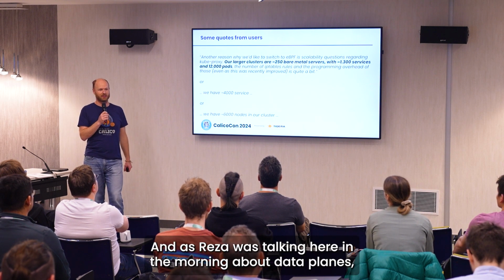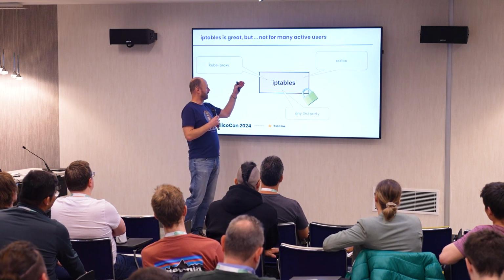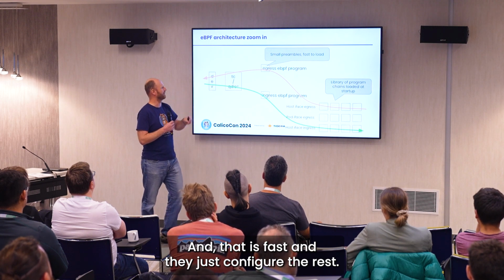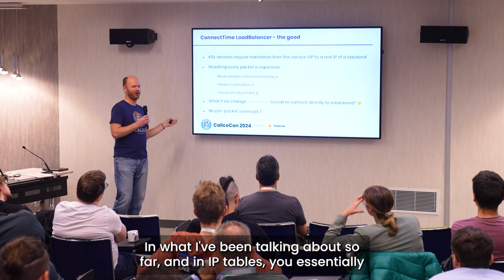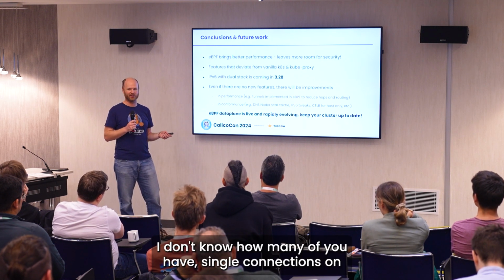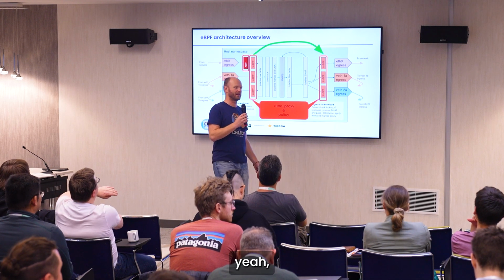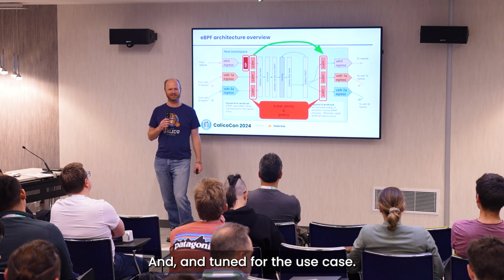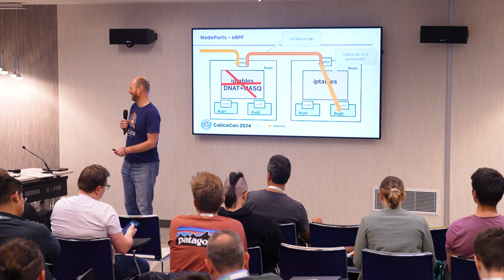What is eBPF? Security and Performance in Production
In this video, Tomas Hruby explores the sophisticated mechanisms behind Calico's eBPF implementation, which has been enhancing Kubernetes environments for over 4 years.

 Understand the core advantages of eBPF technology, including its impact on reducing latency and boosting scalability within your deployments.

 We'll break down the differences between eBPF-based and iptables-based data planes, highlight the unique features of Calico eBPF, and discuss compatibility considerations.

 Whether you're deciding if Calico eBPF is right for your setup or looking to optimize your current implementation, this video is packed with essential information and troubleshooting tips to help you make the most out of your Kubernetes network.

📜 Chapters:
0:00 Introduction to eBPF
0:45 What is eBPF?
2:30 Why Calico Chose eBPF
4:15 Performance Benefits of eBPF
6:00 eBPF vs. iptables: A Comparison
8:20 Implementing Calico eBPF in Kubernetes
10:40 Troubleshooting Calico eBPF
12:55 When to Choose Calico eBPF
15:30 Q&A Session with Viewers
18:00 Conclusion

🔑 Key Takeaways:

Insight into how Calico uses eBPF for enhanced networking and security.

Understanding of performance improvements with eBPF, such as reduced latency.

Comparison of eBPF-based and iptables data planes.

Practical tips on implementing and troubleshooting Calico eBPF in your environment.

🎓 What You'll Learn:

The architectural details of the Calico eBPF dataplane.

How eBPF technology differs from traditional approaches and its benefits.

How to effectively troubleshoot and optimize the Calico eBPF implementation.